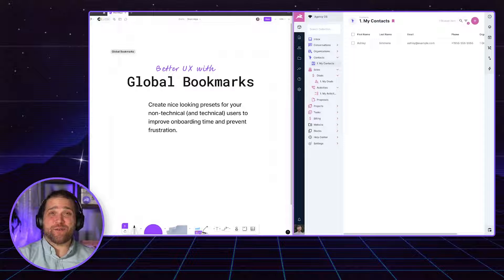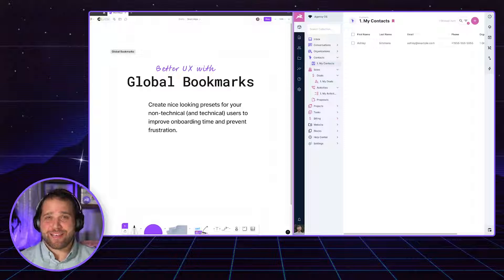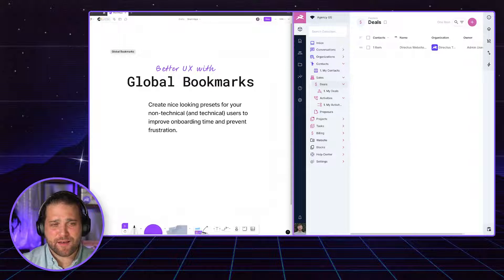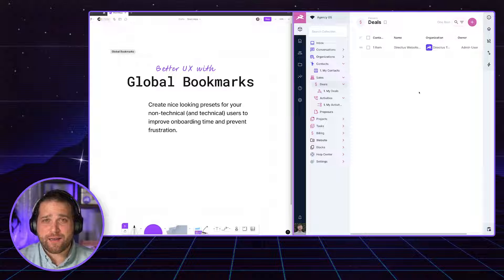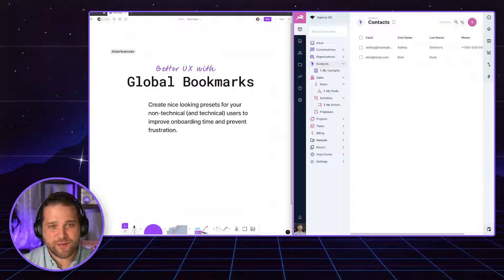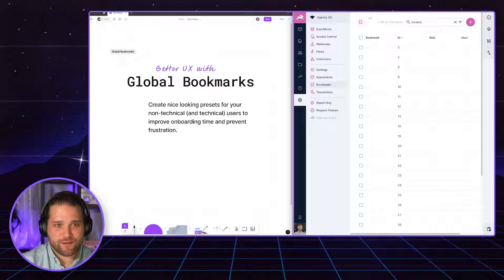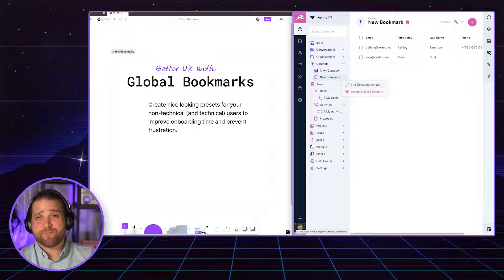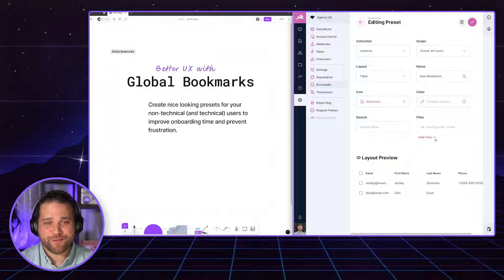How to create global bookmarks in Directus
Directus is a super powerful data platform, and as you work with it more it's true power can be realized. In Short Hops, our team provide quick insights in how to get the most from Directus.